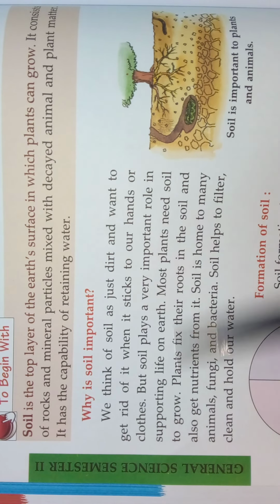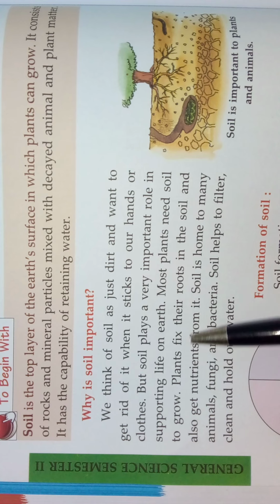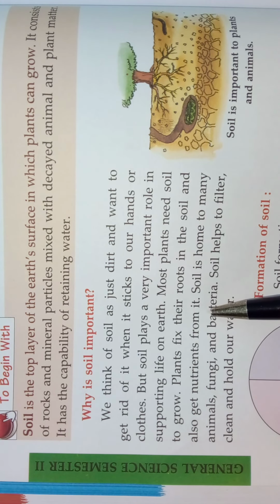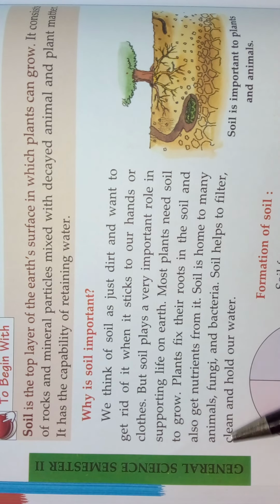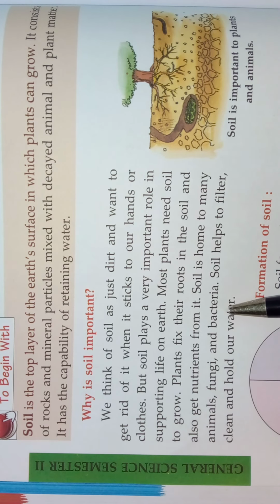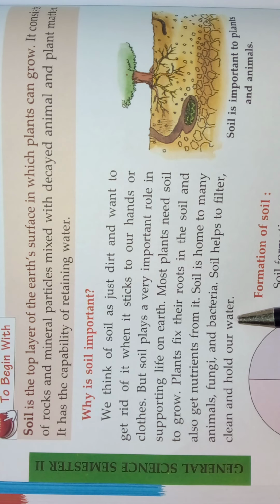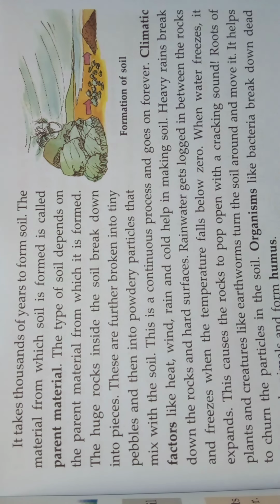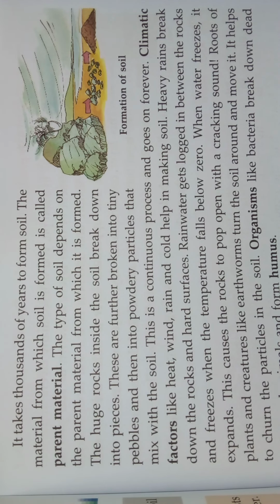science sem 2 grade 5 chap 1 v1